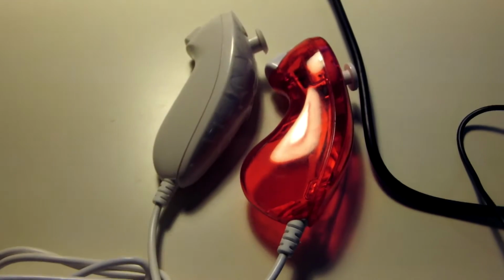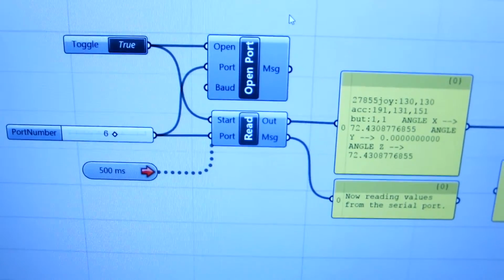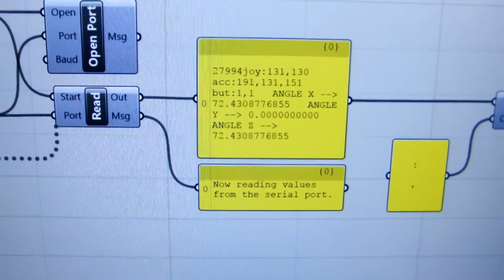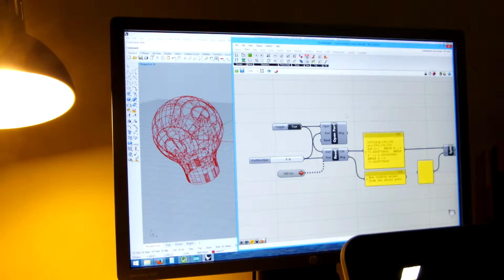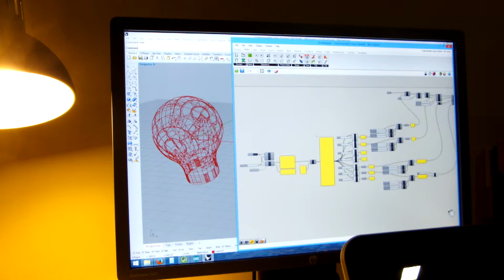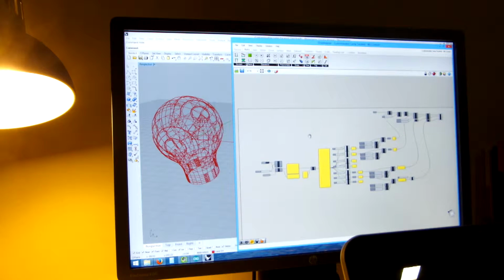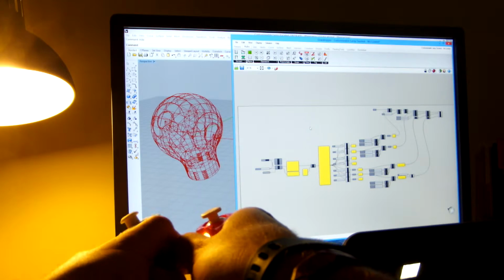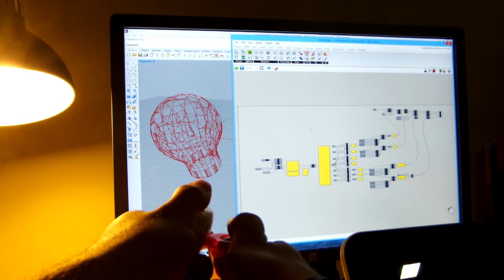Parametric CAD Model with Arduino + Wii Nunchucks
Another experiment combining Rhino/Grasshopper/Firefly with Arduino, along with some Wii Nunchuck's, to customise a 3D CAD model in real time. This will form part of an interactive installation at the 2015 Design Philadelphia event at the Crane Arts Center .